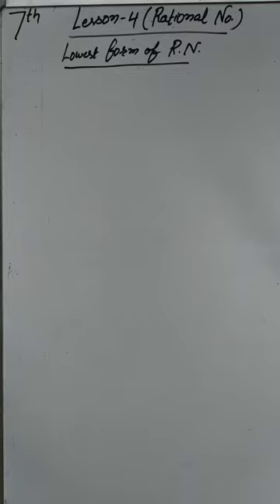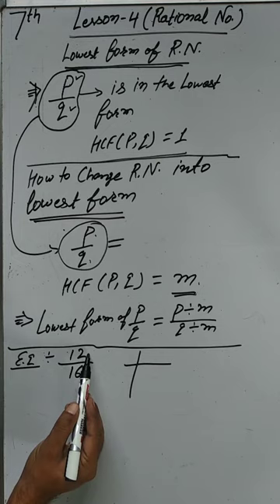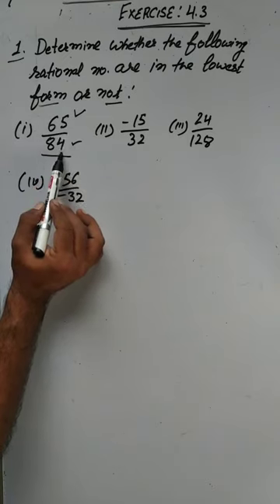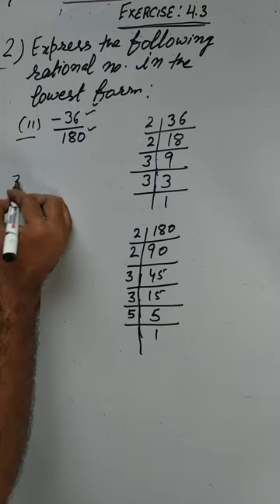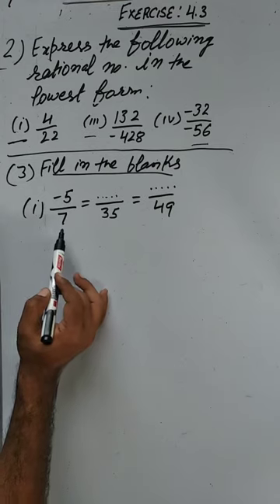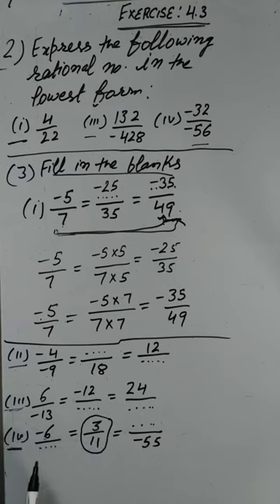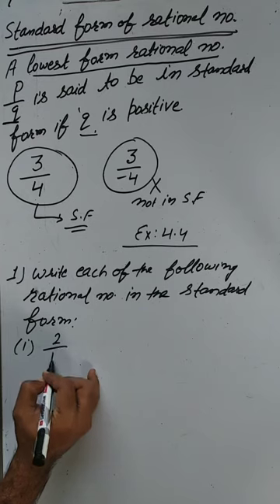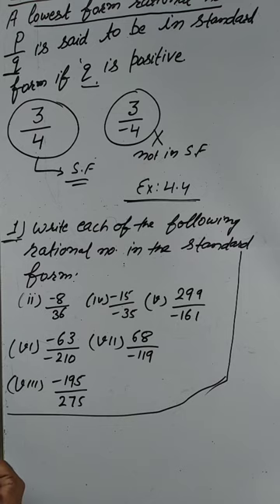Class 7th Maths (Rational Numbers) Exercise-4.3 and Exercise-4.4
Lowest form and standard form of rational numbers